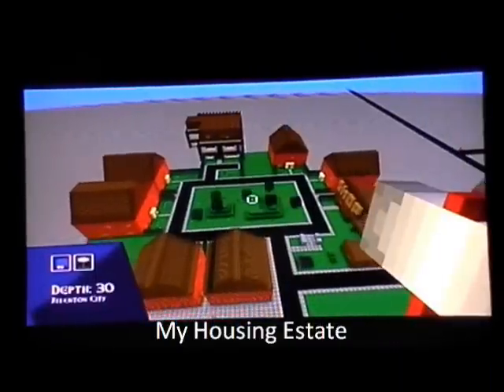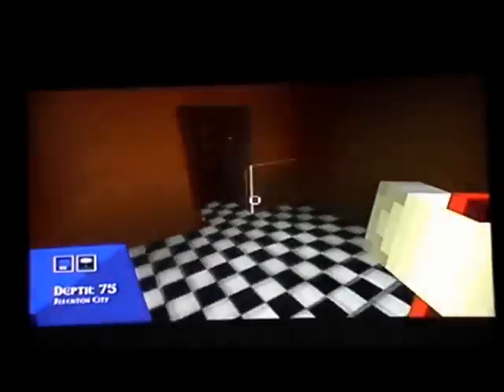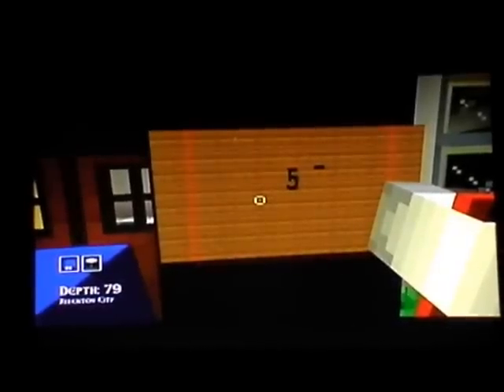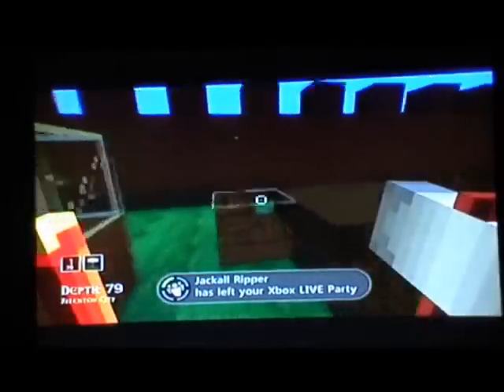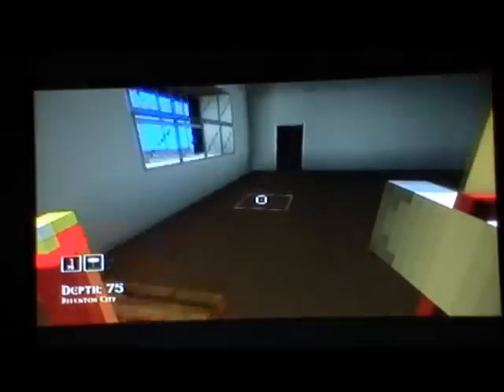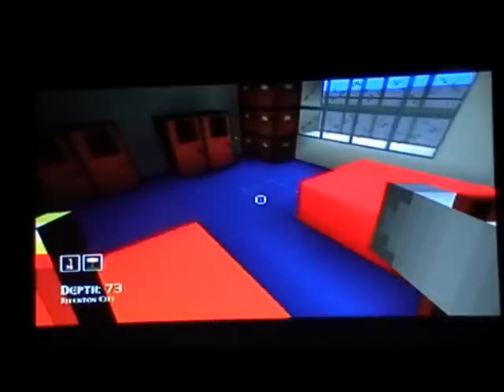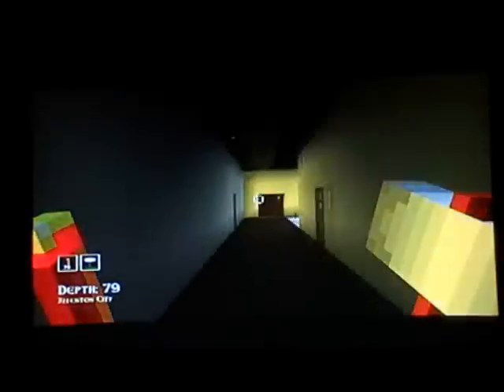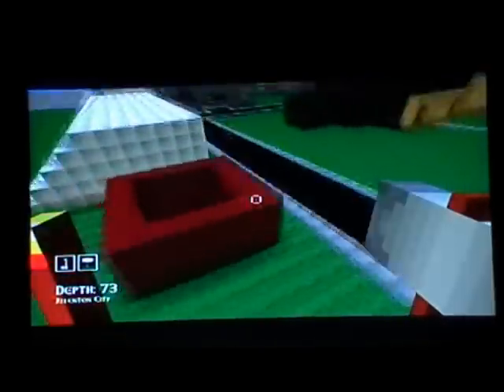Total Miner Forge Allenton City Housing Estate